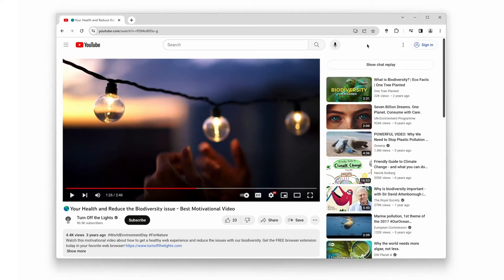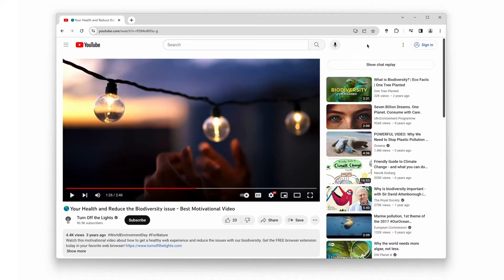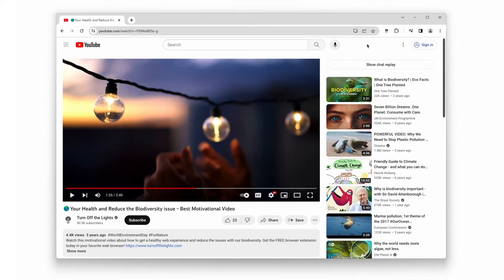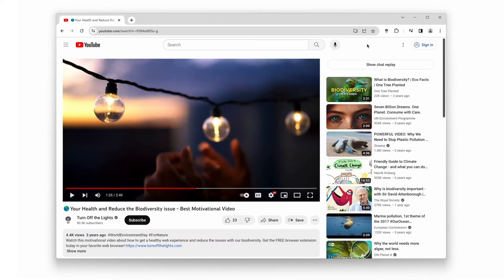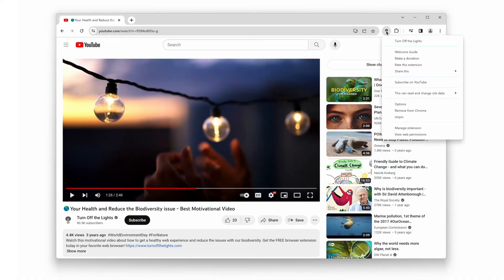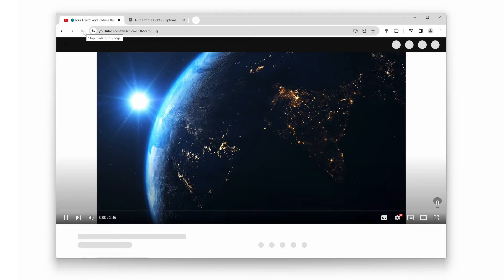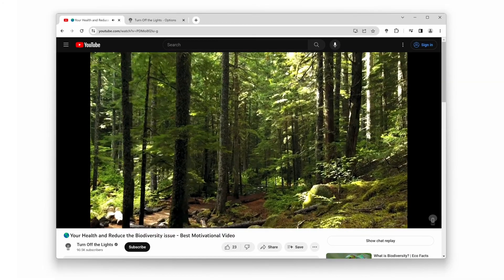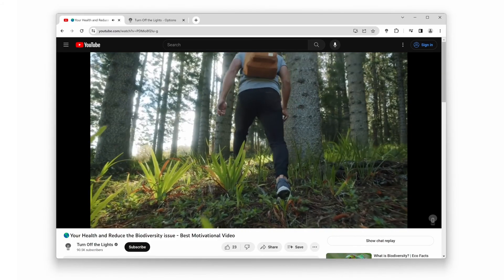🔵How to get the YouTube video always in theater mode?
Are you tired of the standard YouTube view? Unlock the secrets of Theater Mode and immerse yourself in a whole new video-watching experience! In this video, we reveal the step-by-step guide to always getting your YouTube videos in Theater Mode. From the comfort of your couch to the thrill of the big screen, you'll learn how to watch your favorite content like never before!

Steps to show the theater mode:
00:00 Intro
00:28 What is theater mode
00:56 How to enable it
01:53 Conclusion